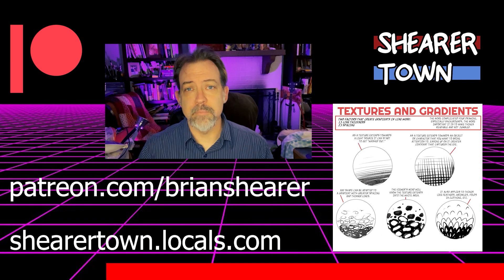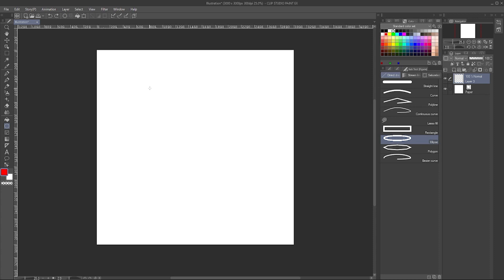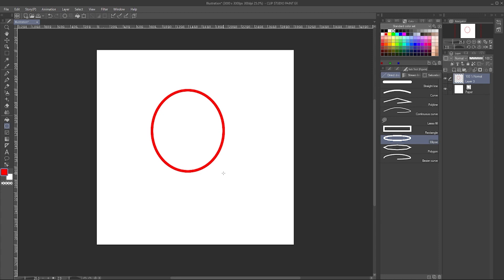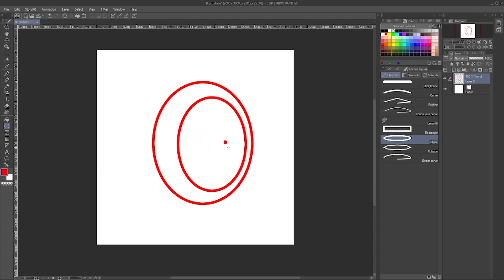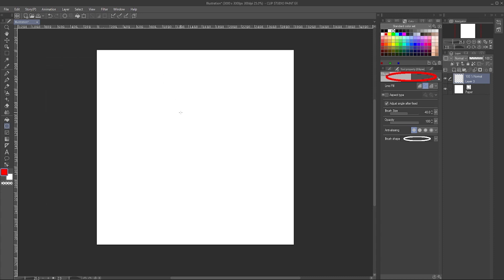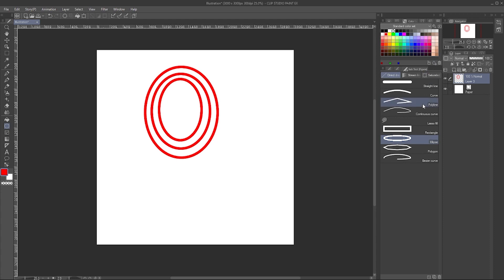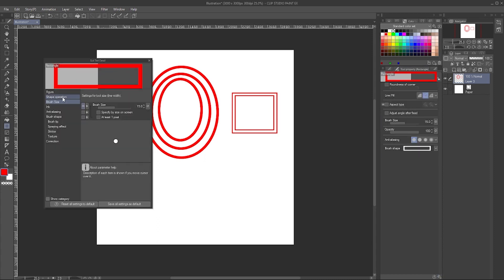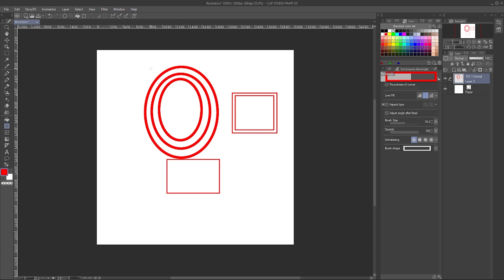How to Make The Ellipse Tool START FROM CENTER in Clip Studio Paint (EX/PRO) tips & tutorials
This one is really frustrating, but it's super easy to fix. How to make the ellipse tool start from the center!

LINKS